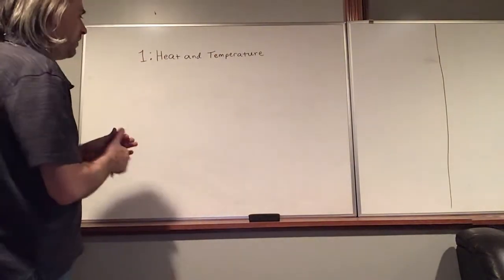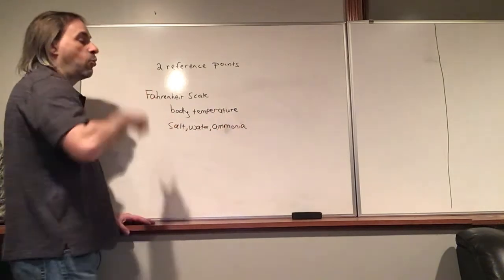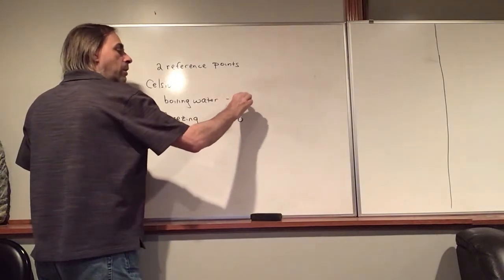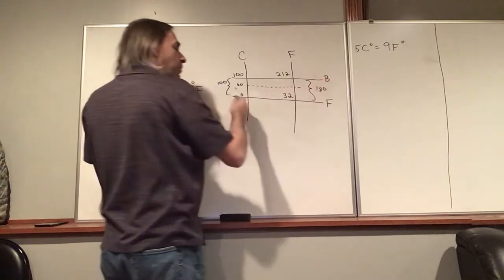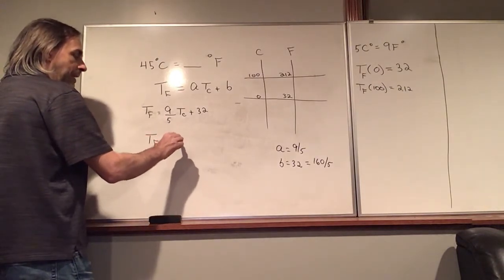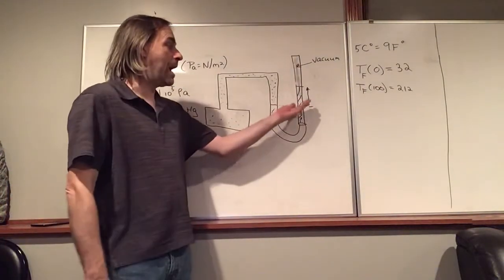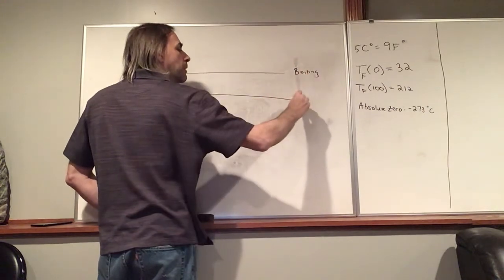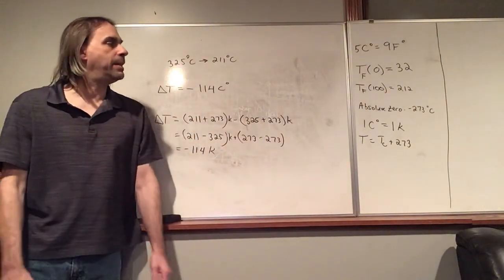1 Heat and Temperature